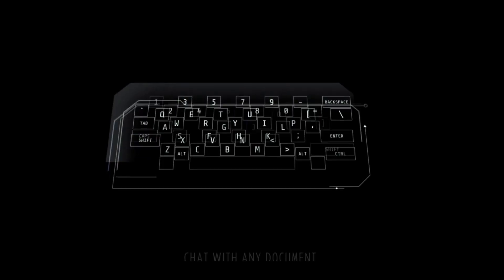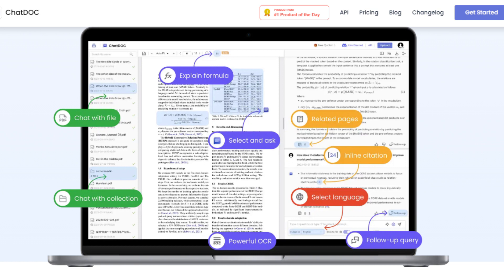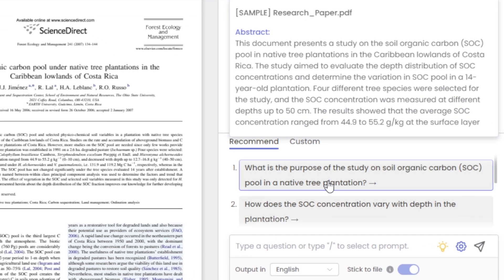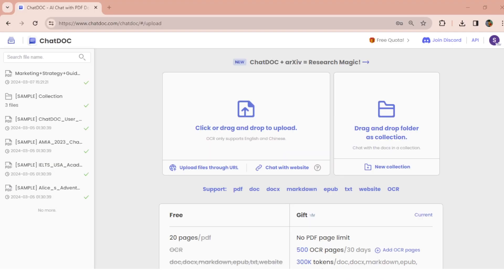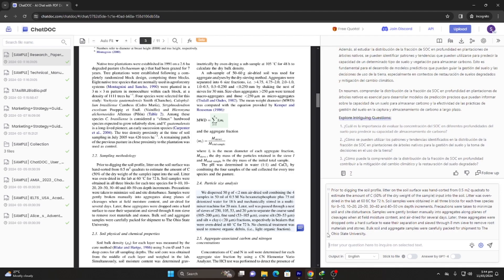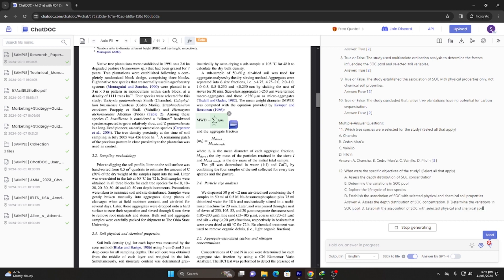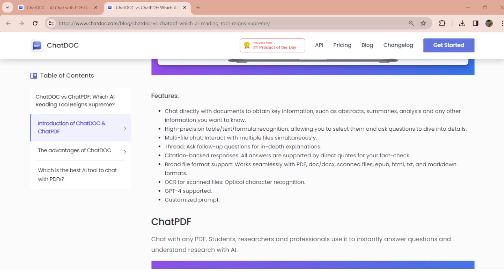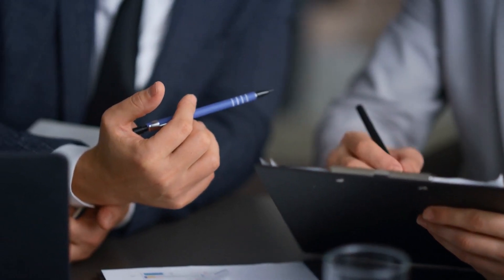Read through Literature 10x Faster with this new AI tool.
Dive into the future of document interaction with ChatDOC! This revolutionary platform transforms how you engage with PDFs and more, offering instant AI-powered summaries, complex concept explanations, and key information retrieval in seconds. ChatDOC isn't just another document tool; it's your gateway to efficient knowledge discovery across various formats like DOC, DOCX, EPUB, and more. Join over 500,000 global users and experience unparalleled productivity boosts. Whether you're a professional looking for a reliable AI assistant or simply aiming to turbocharge your research, ChatDOC is your solution. Ready to revolutionize your document handling? Click play to explore ChatDOC now!